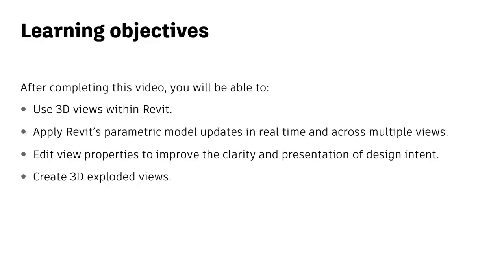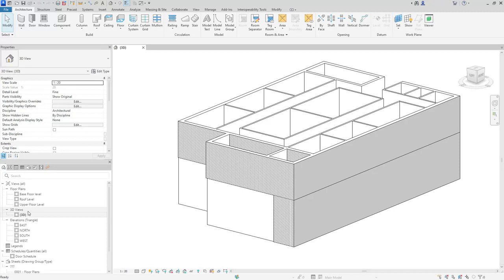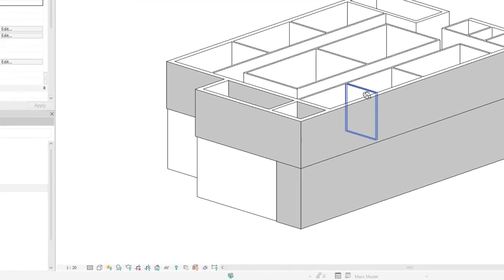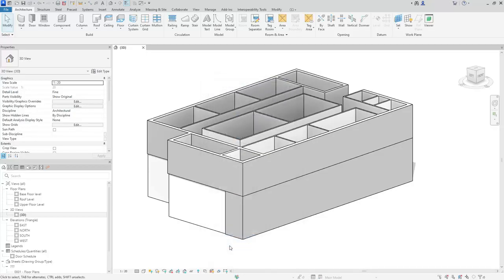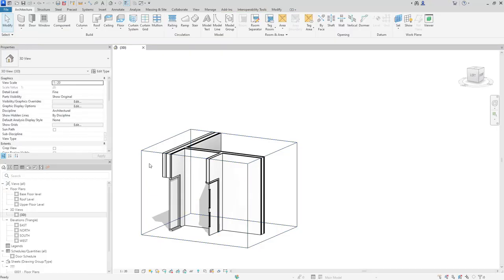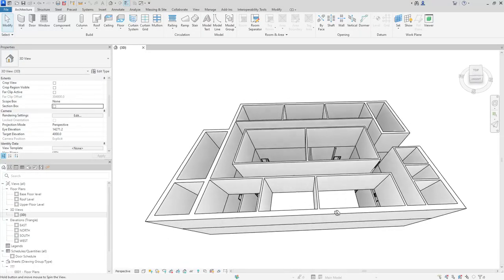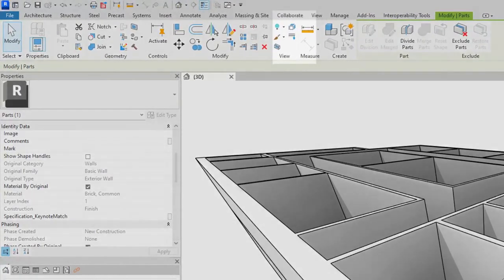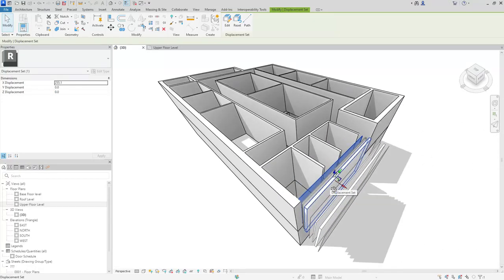06. Navigate and enhance 3D views